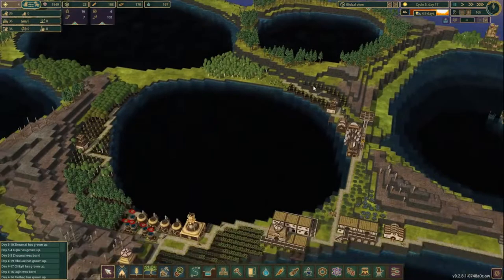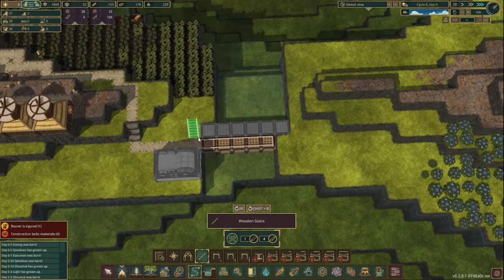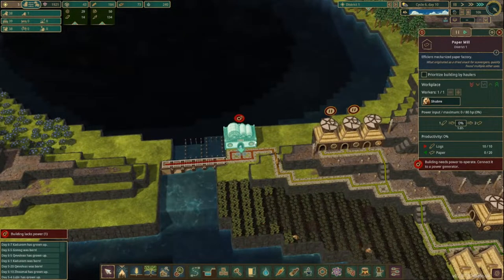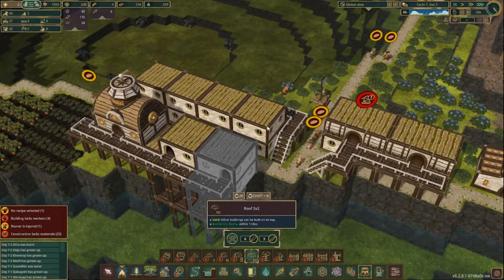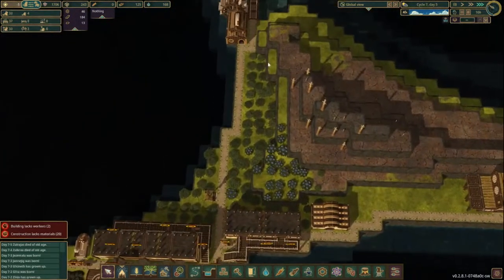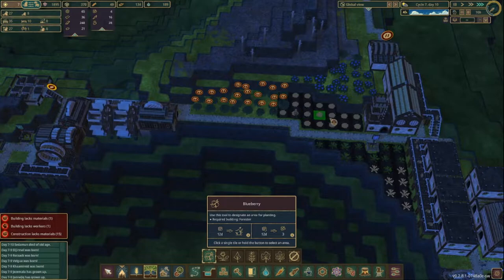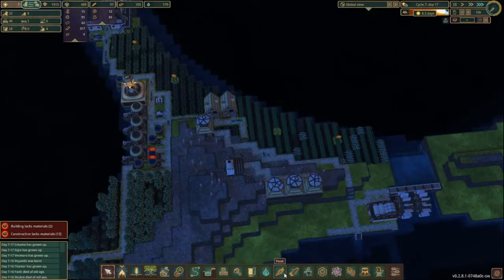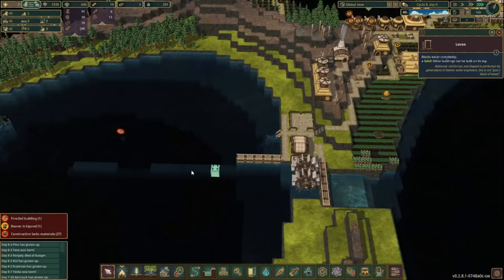Timberborn S1E3: The quest for metal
A little starvation during the quest for a thriving society never hurt anyone or did it.